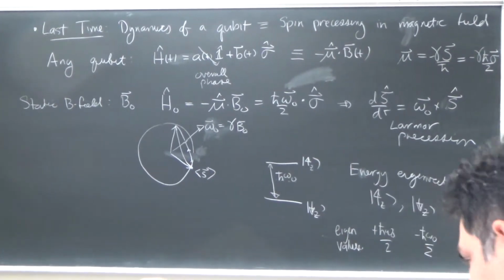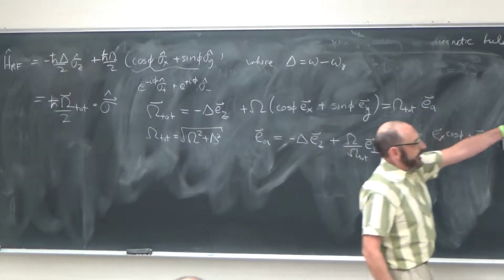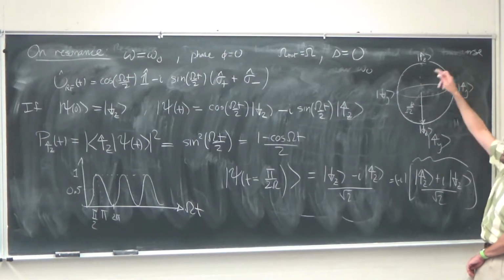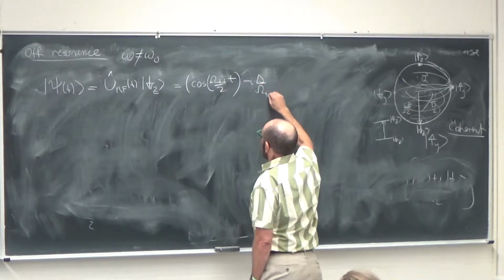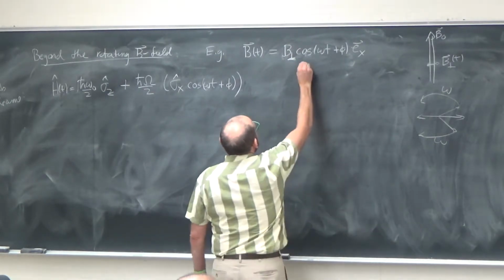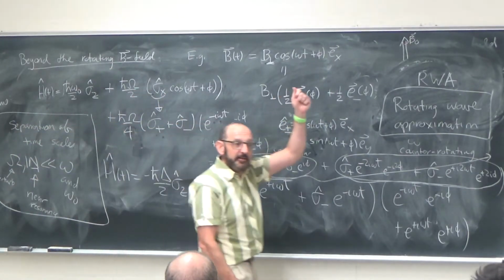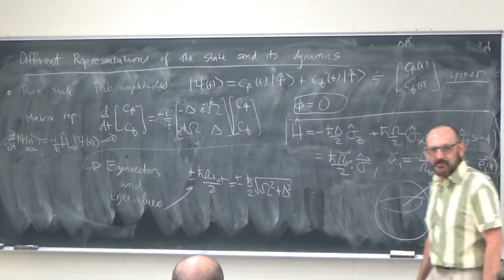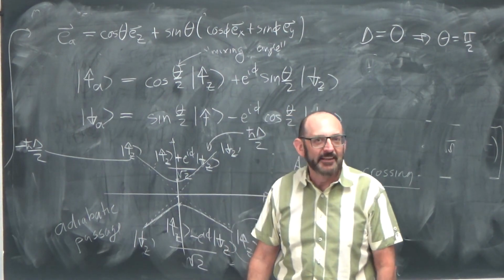Quantum Optics I, Phys566 Fall19, Podcast 10